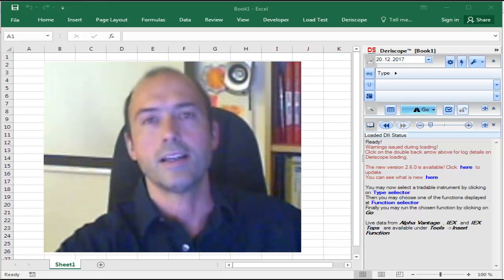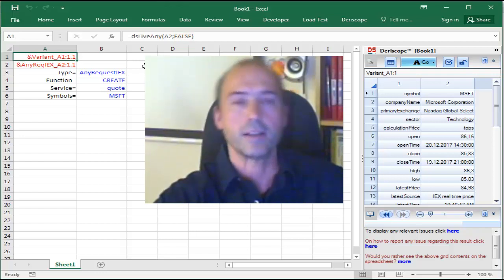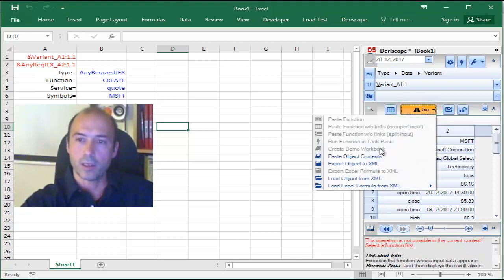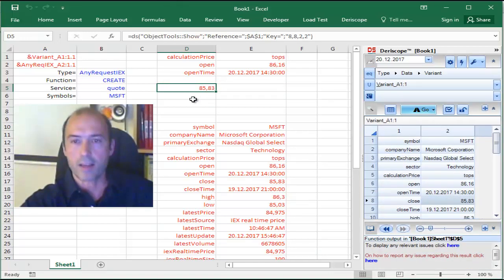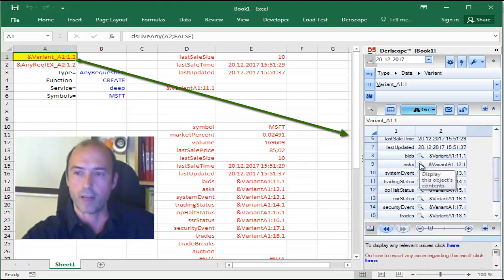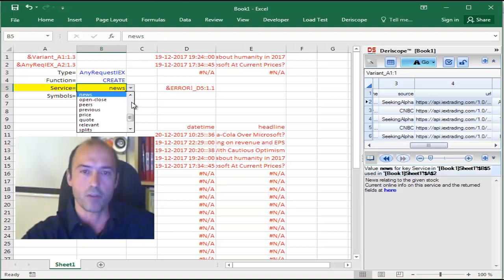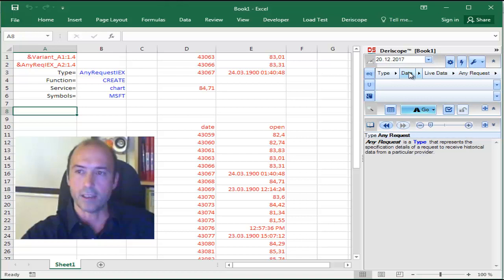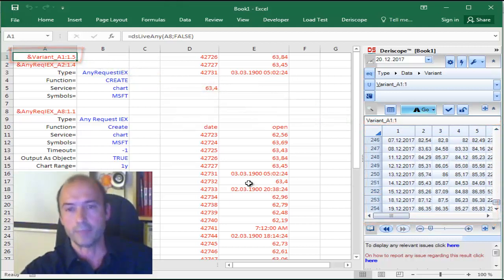Real Time Data in Excel on US Stocks traded in IEX (older version)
Live feeds are now part of the XL Feeds app!
Video on accessing in Excel all real time data made available by IEX (Investors Exchange).
The received data include - among else - the deep order book as well as statistical and quarterly financial data on over 8,000 US stocks and ETFs.